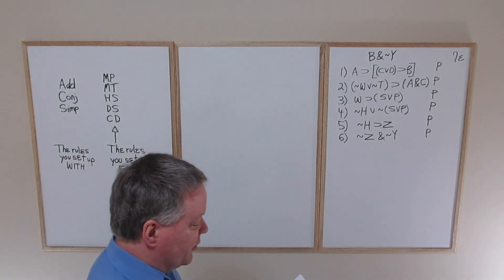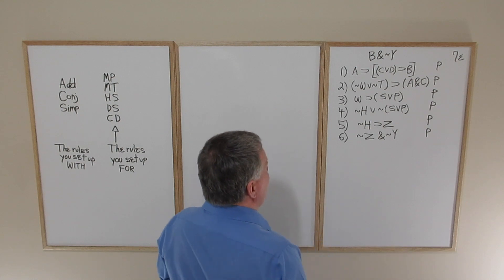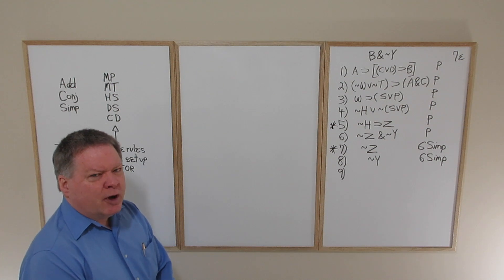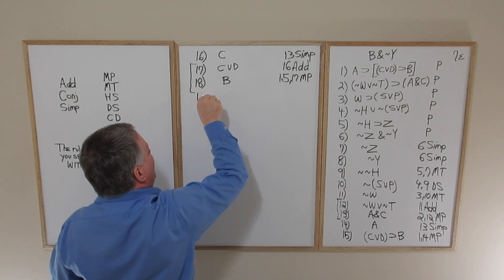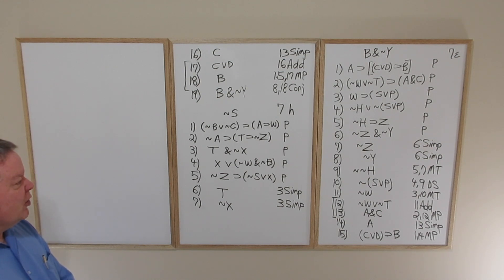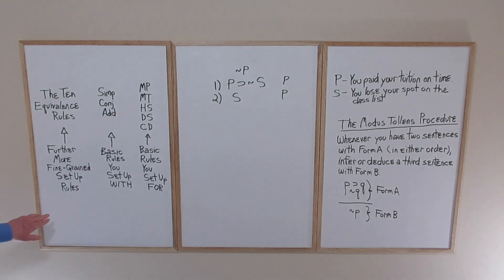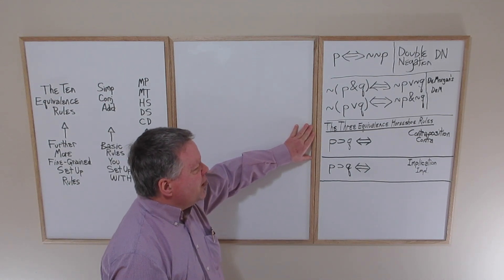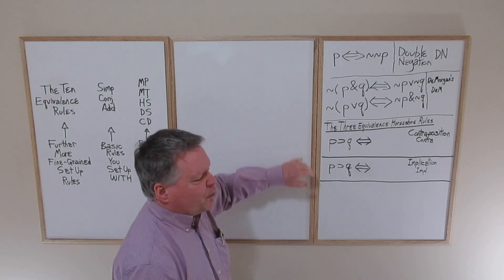WF - Basic Logic - L6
This video is about WF - Basic Logic - L6